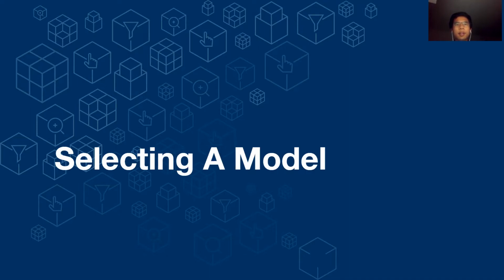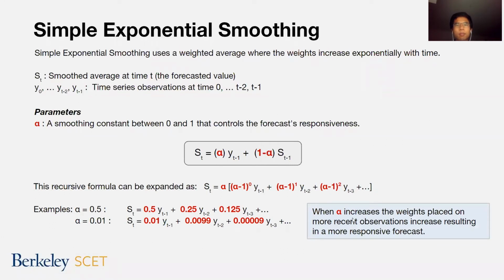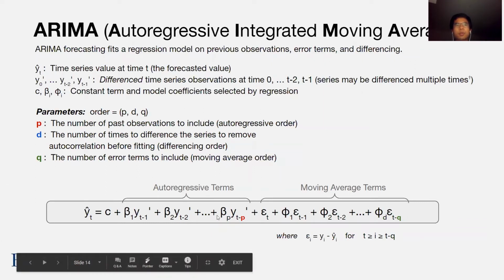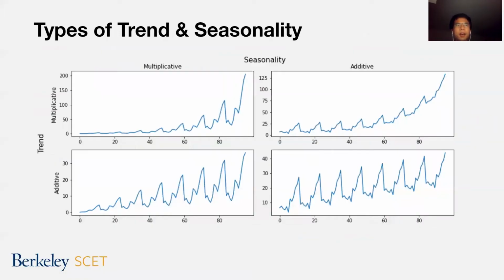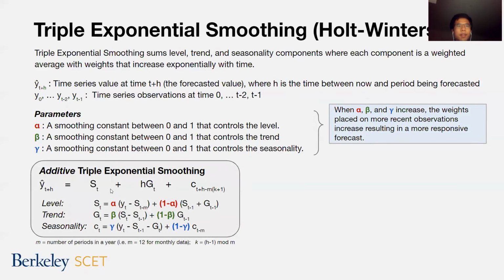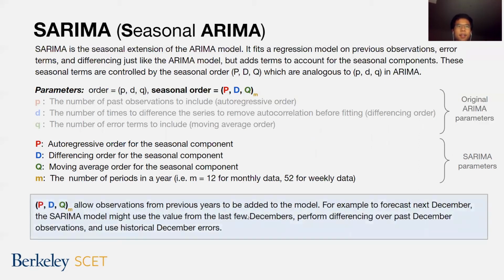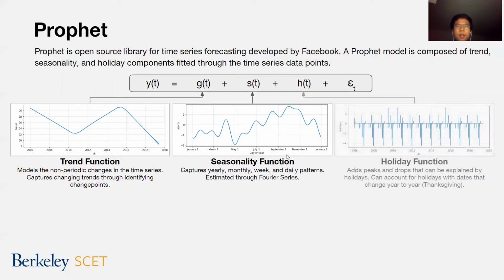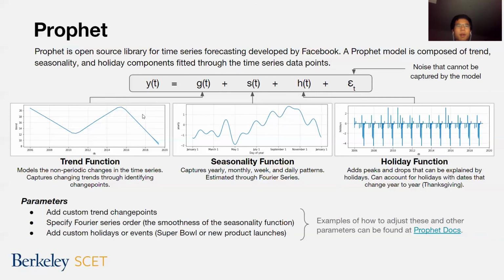Time Series (Part 1)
Timestamps
00:00 Introduction
00:28 No Seasonality & Weak Trend
03:57 Seasonality and Trend
07:38 Complex Models